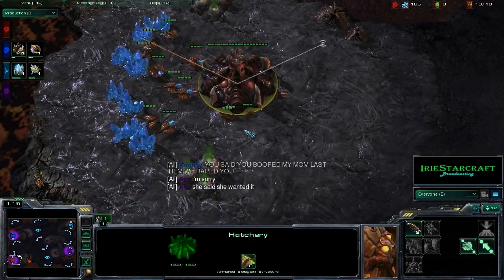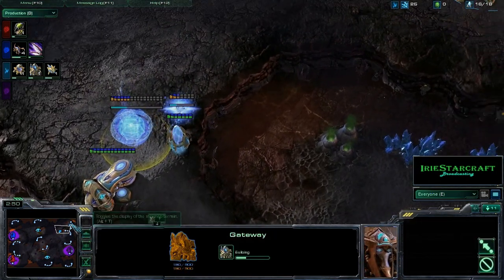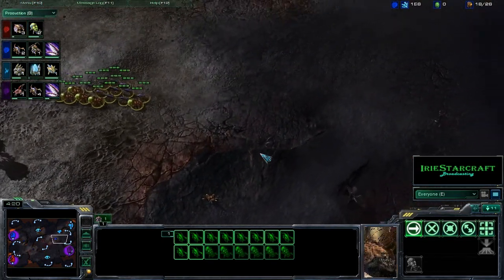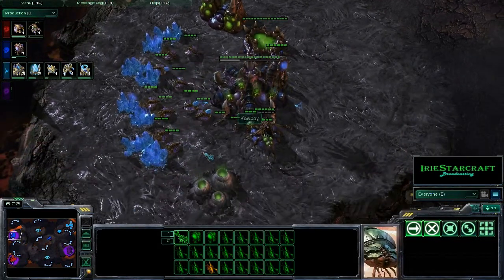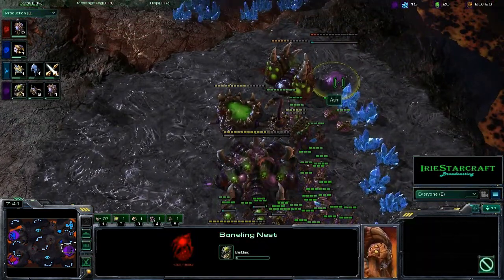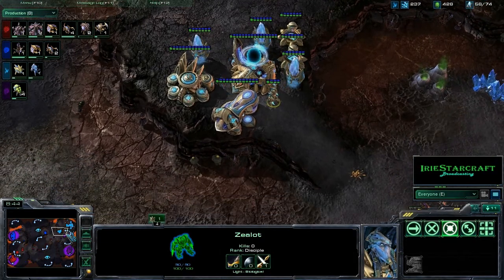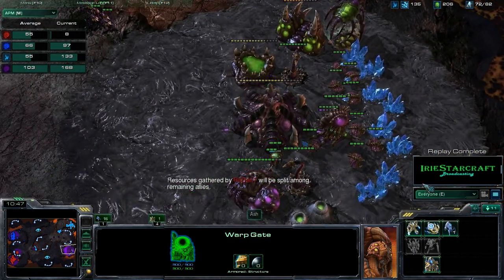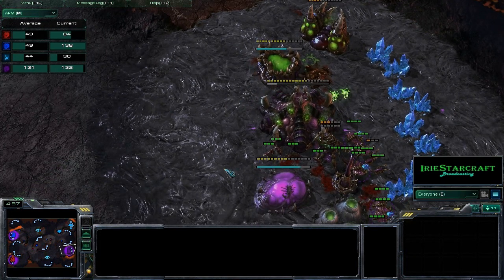Starcraft 2 - 2v2: (Z)RoDent, (Z)Kowboy vs. (P)FlareStar, (Z)Ash - Game 2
Starcraft 2 Master League Ladder Replay

[IS0215] 2v2:  (Z)RoDent, (Z)Kowboy vs. (P)FlareStar, (Z)Ash - Game 2
Map:  Scorched Haven